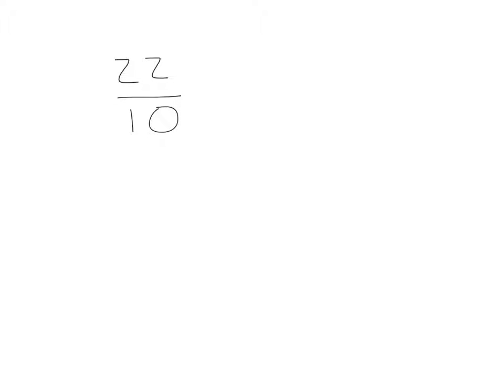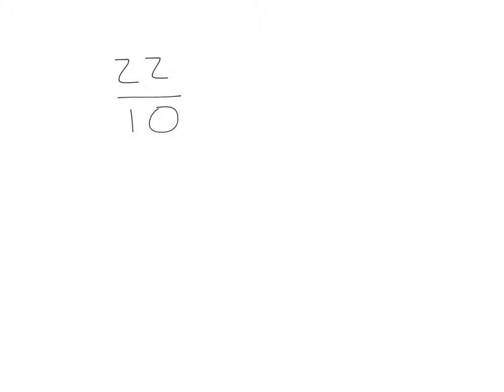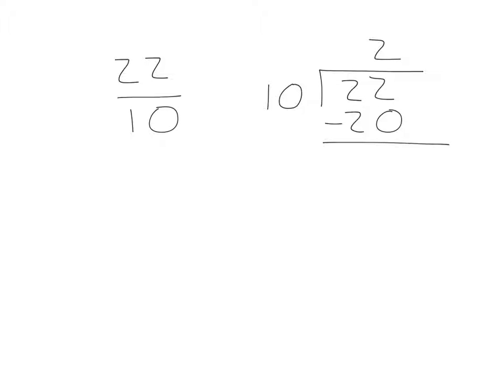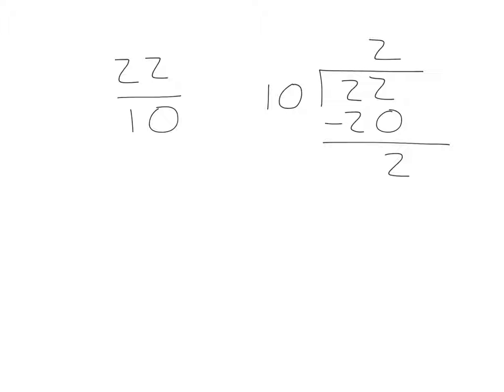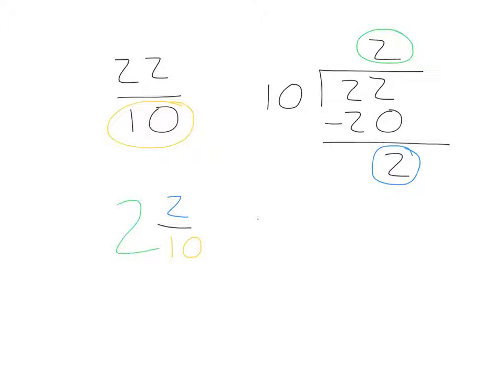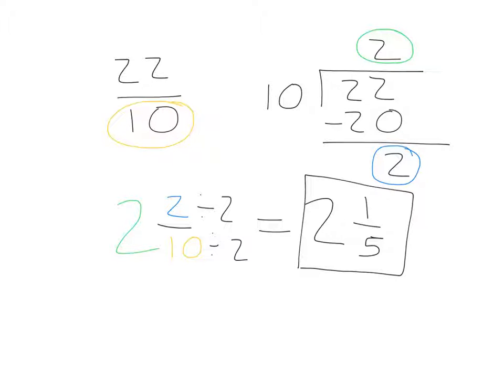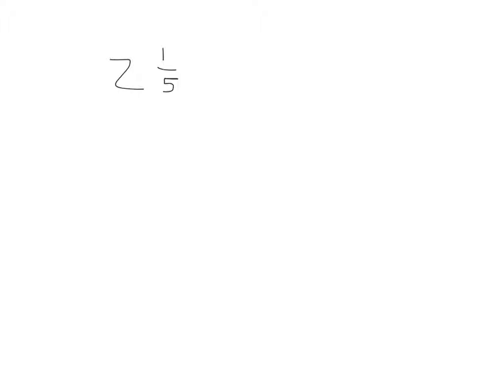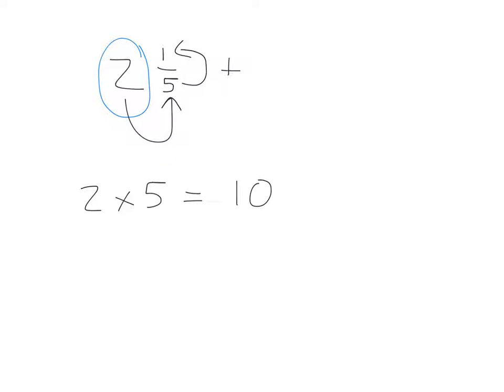Mixed Numbers & Improper Fracrions